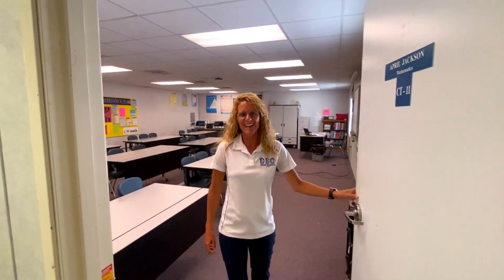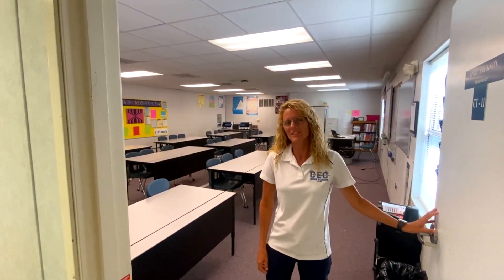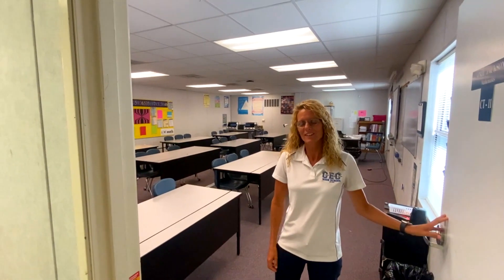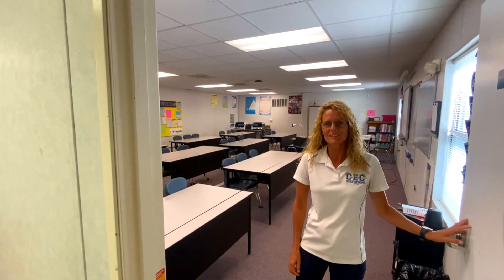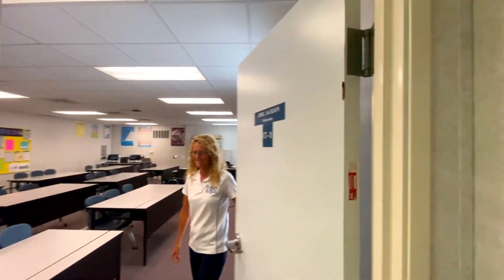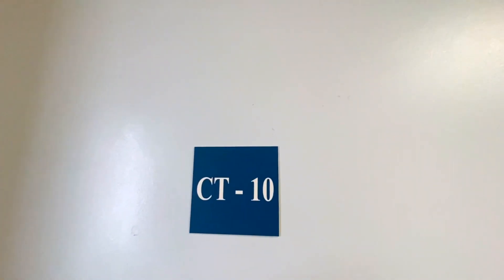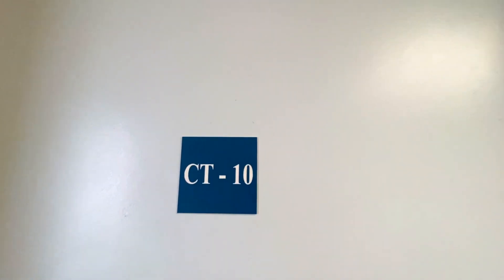CECHS Tour 2020